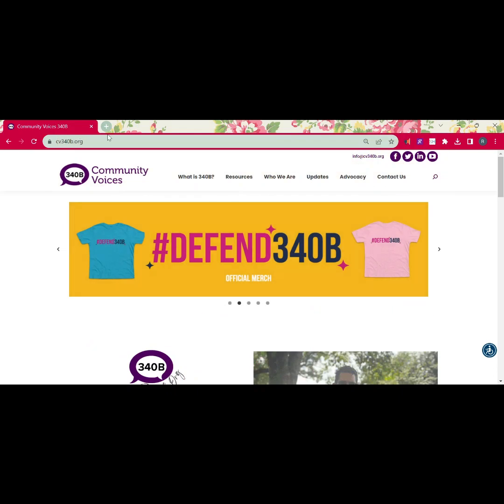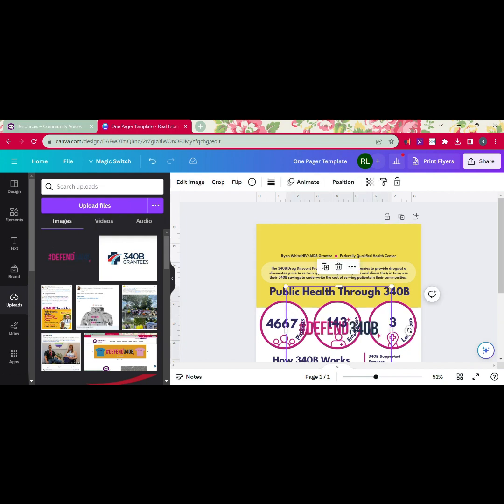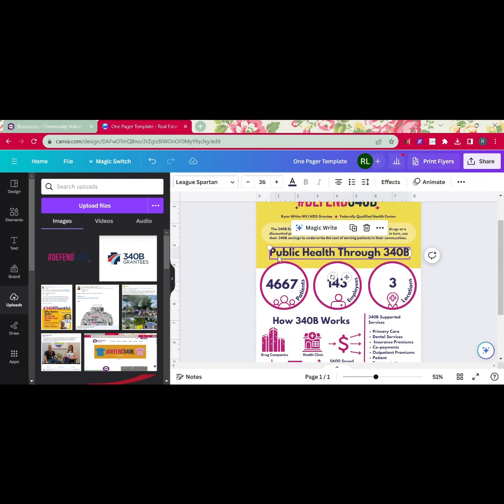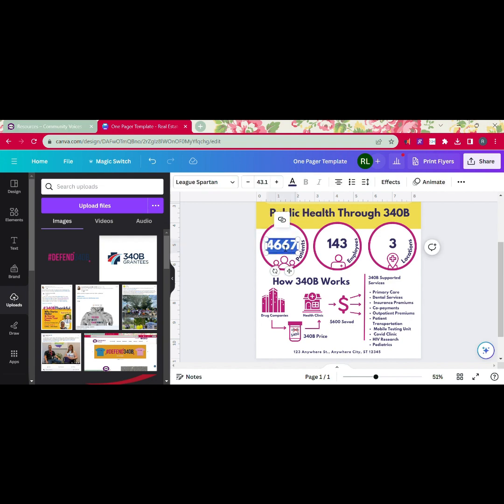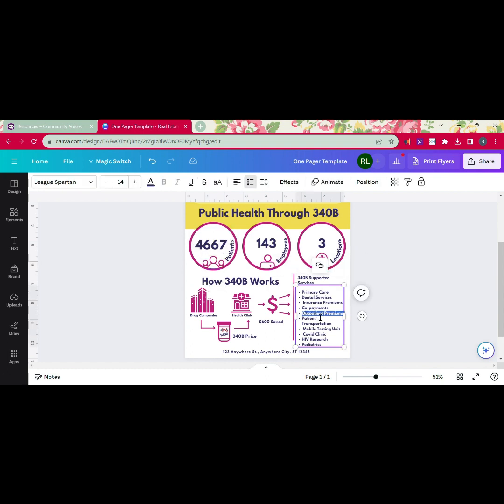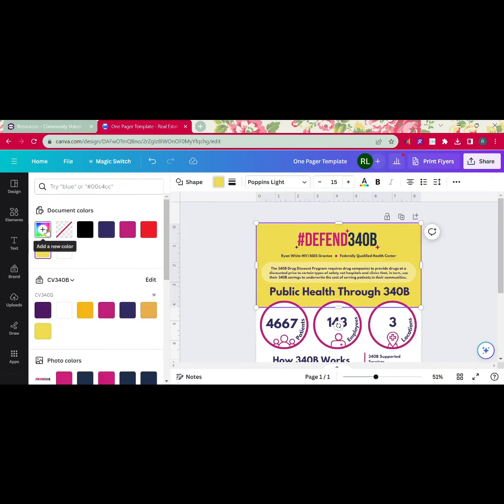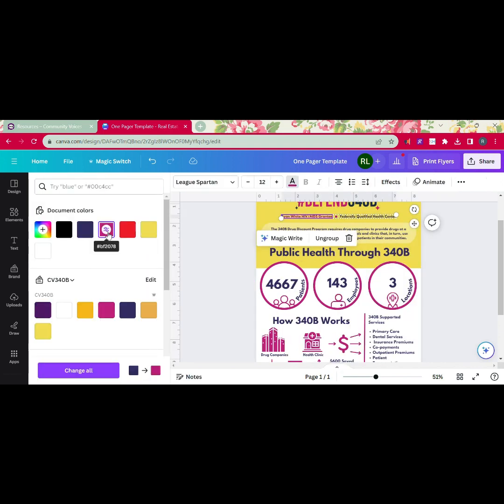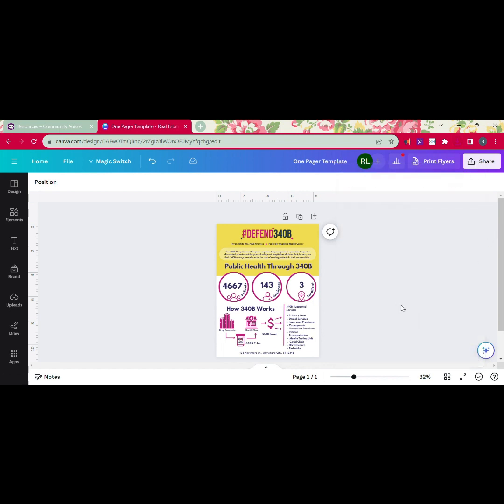340B Thankful: Visual Storytelling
Learn how to create your own 340B One Pager for all your advocacy needs.